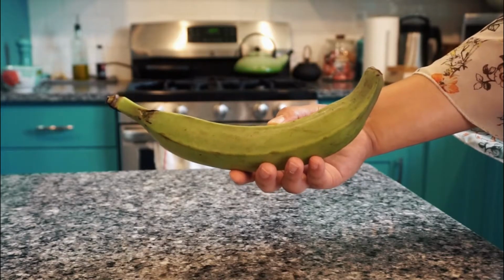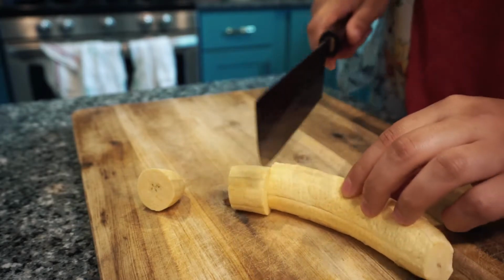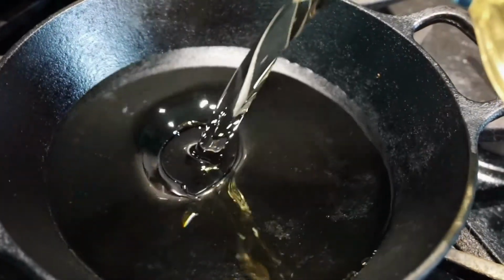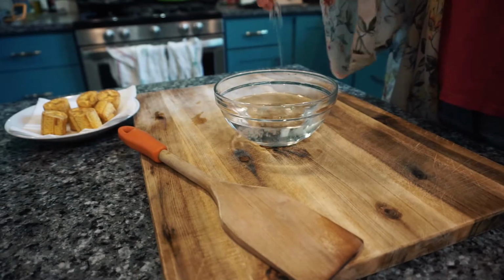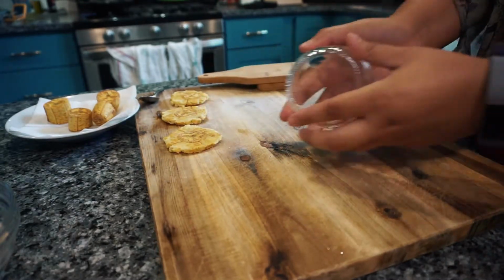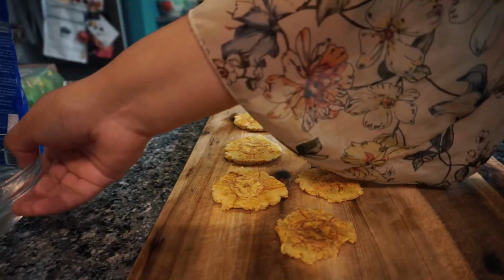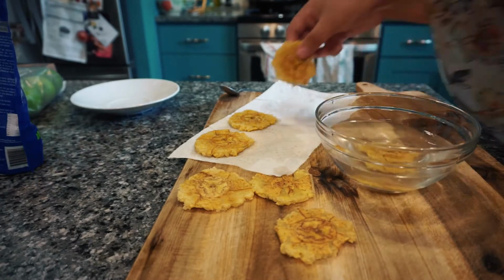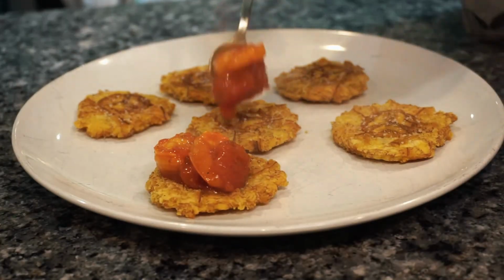How to Make Tostones (Fried Green Plantains)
In this video I show how I make tostones! Tostones are double fried green plantains often seasoned with salt and garlic and eaten with a variety of sauces and toppings. They’re eaten in a lot of places in the Caribbean and are one of my favorite Puerto Rican dishes!

Ingredients:
Green/Unripe Plantain
Salt
Vegetable Oil
Water
Tostonera or flat-bottomed cup or plate for pressing